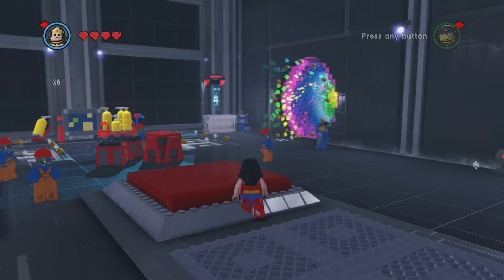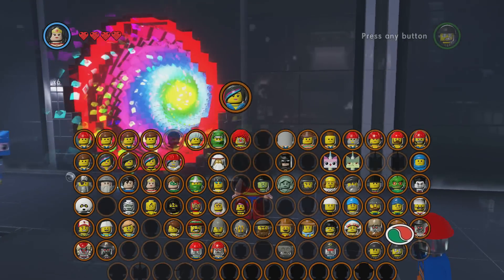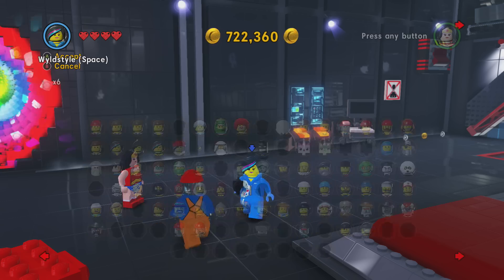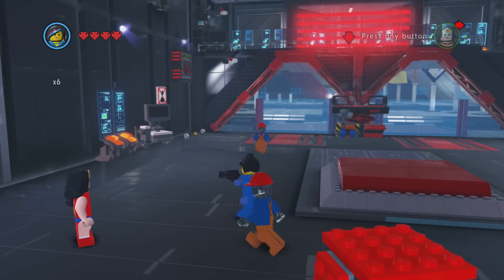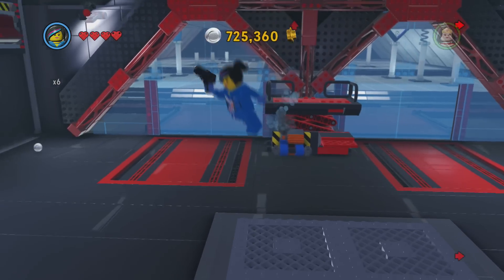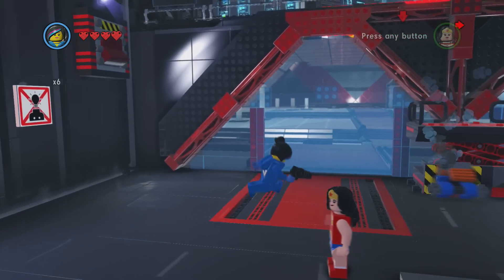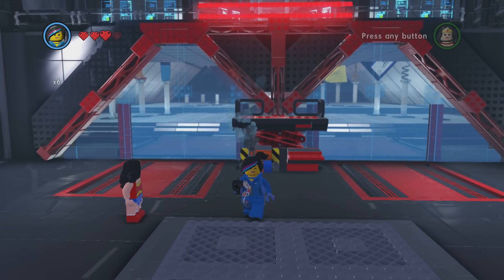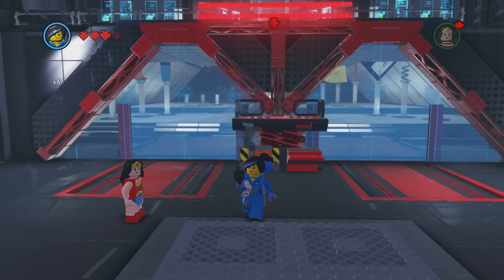The LEGO Movie - Wyldstyle (Space) Gameplay and Unlock Location